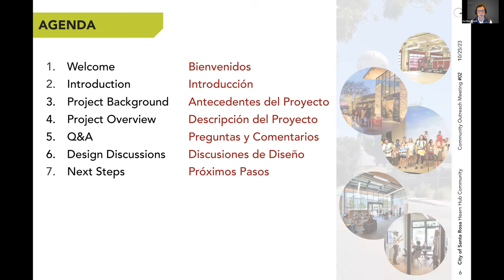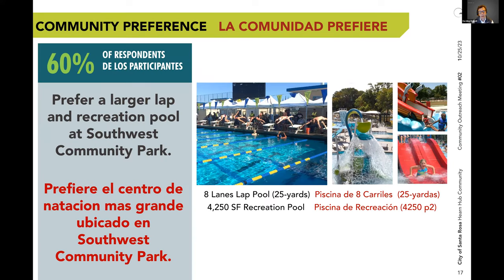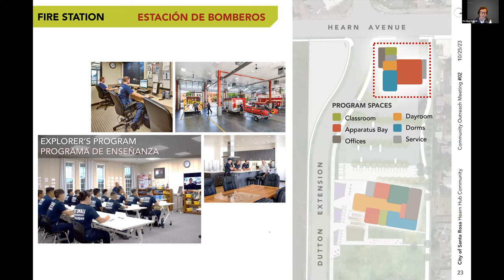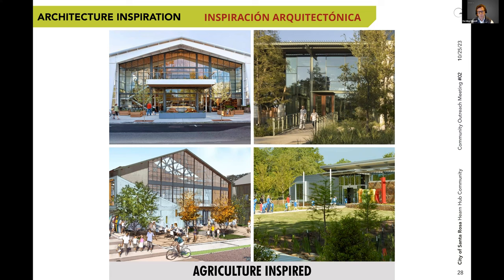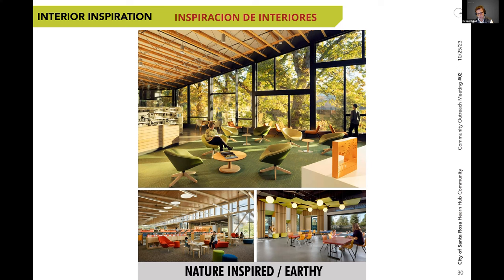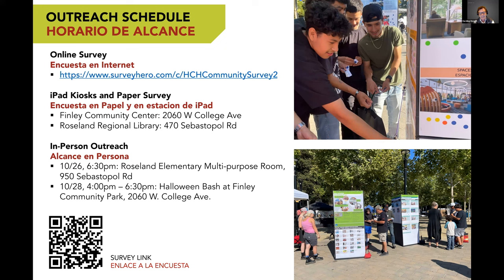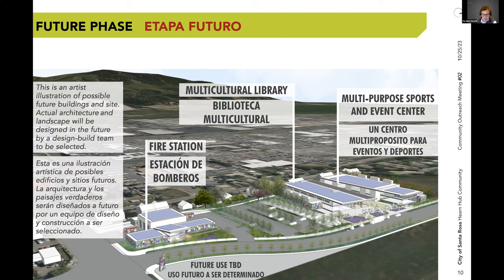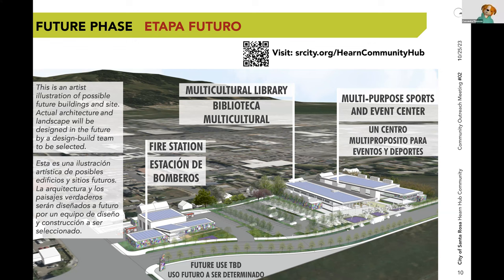Hearn Community Hub Multicultural Center Project Community Meeting, Oct. 25, 2023